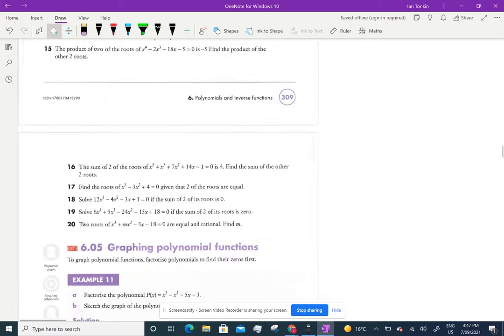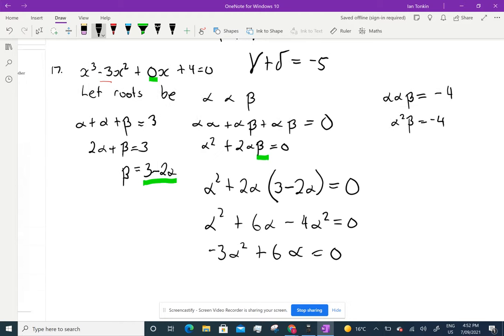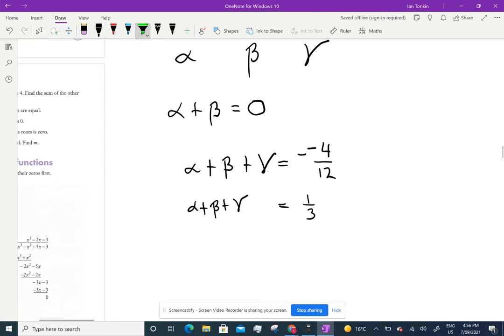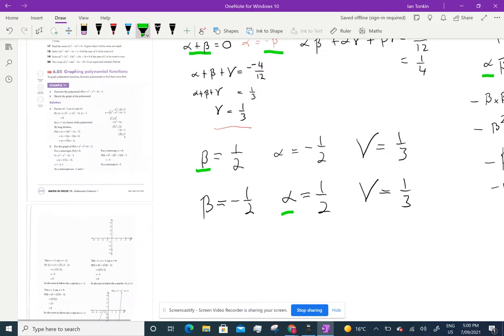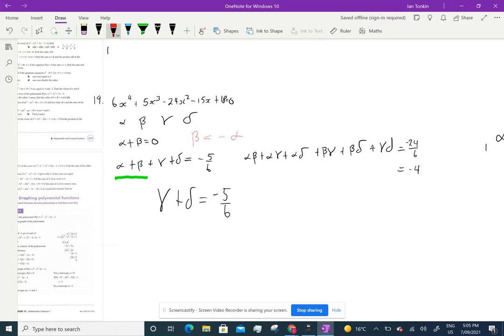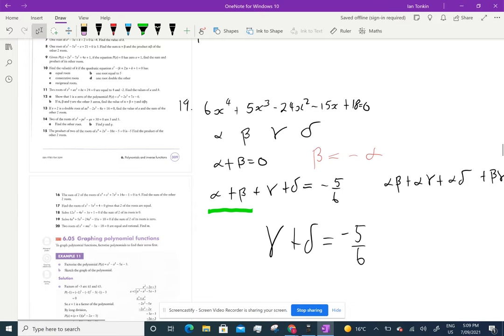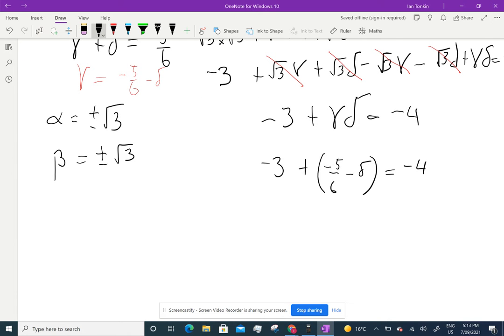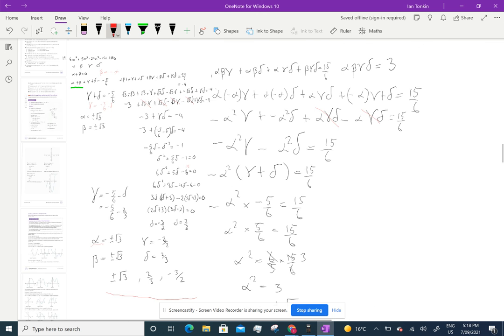Year 11 Extension 1 Maths in Focus Ex 6:05 Q16, 17, 18 and 19 Roots and Coefficients of polynomials